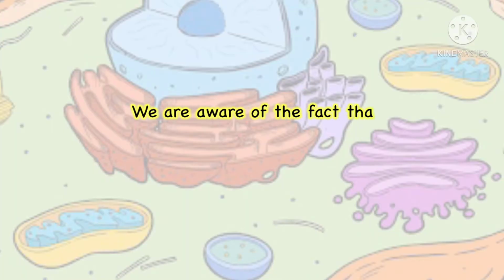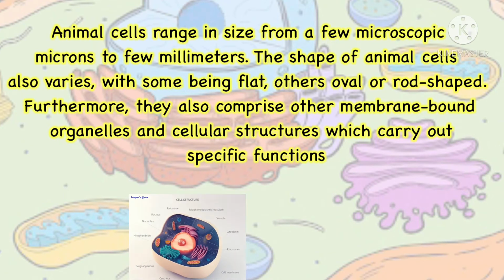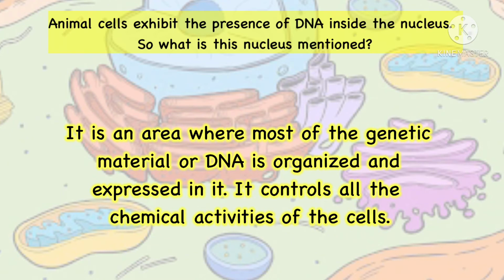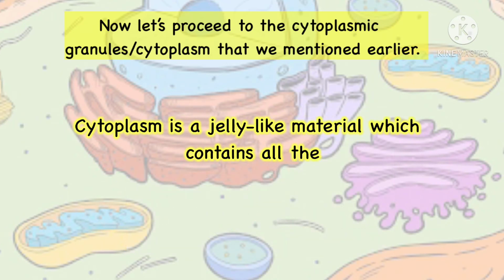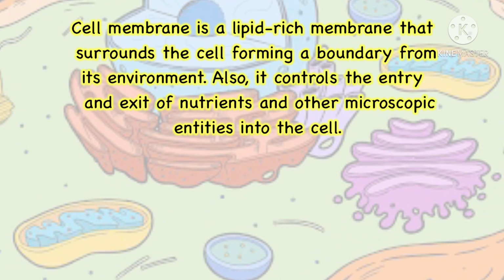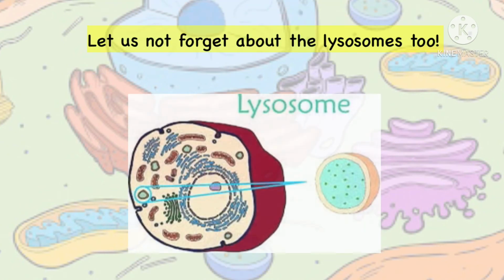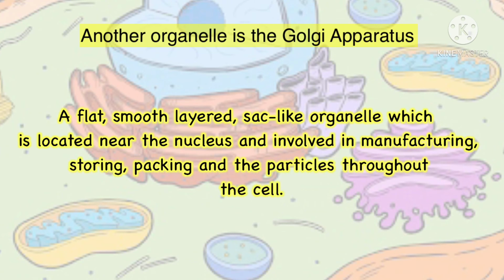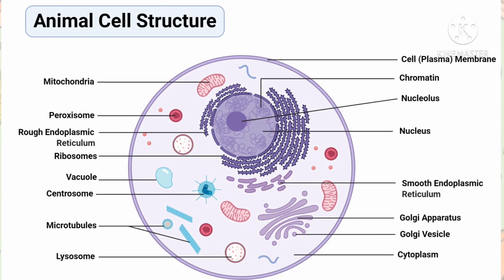PT in Reading and Writing and General Biology 1